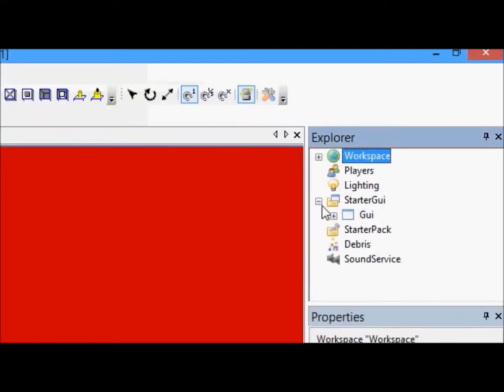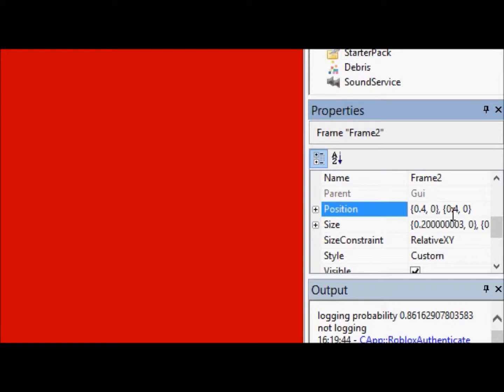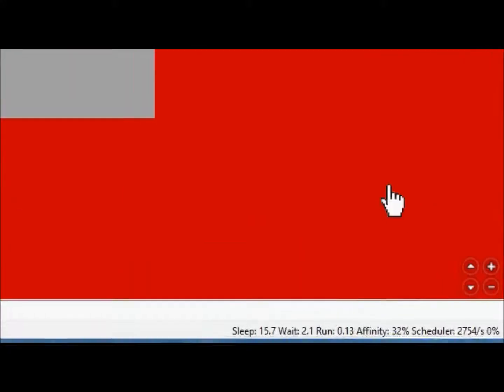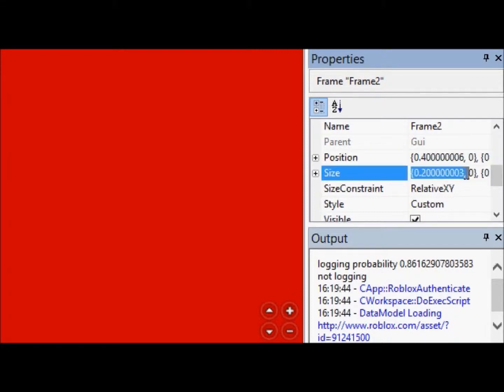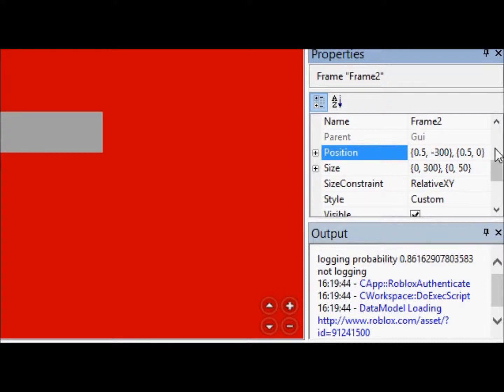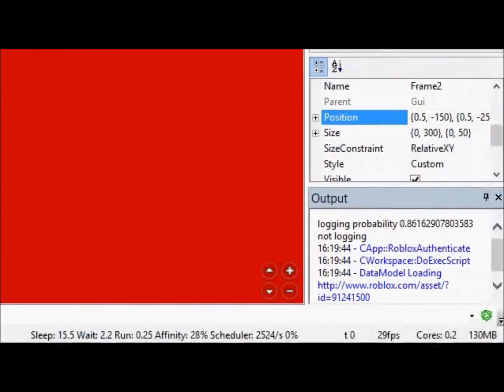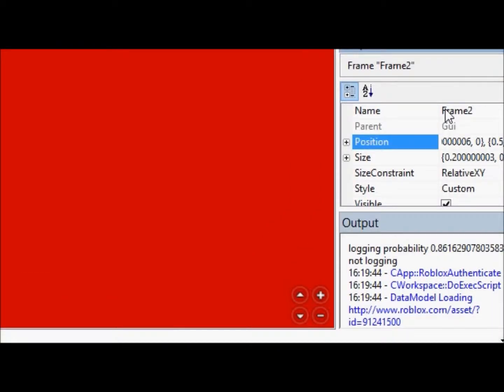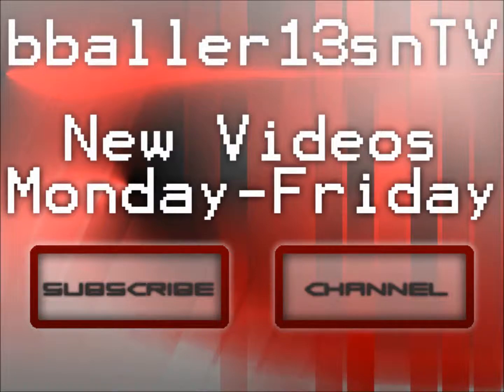ROBLOX Game Development: Episode 26: Centering GUIs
It's not as simple as you may think!!